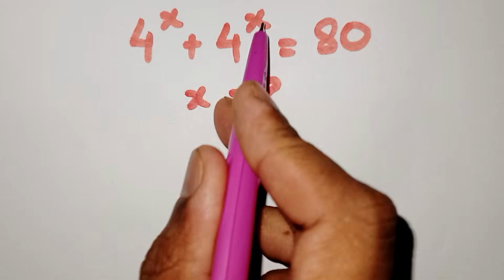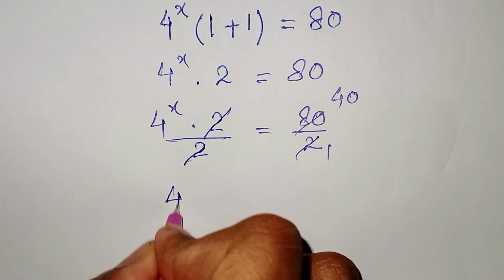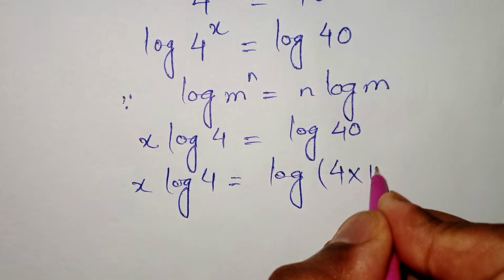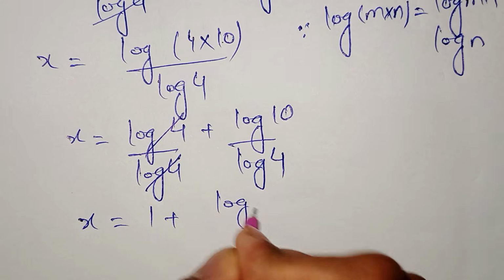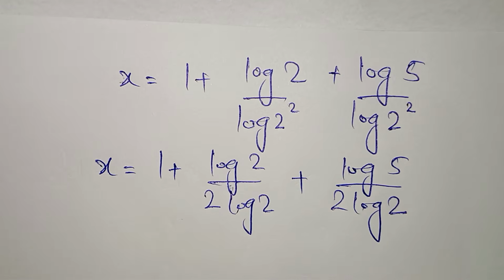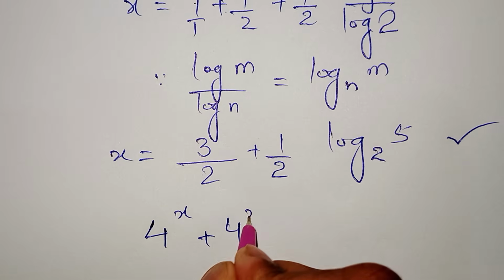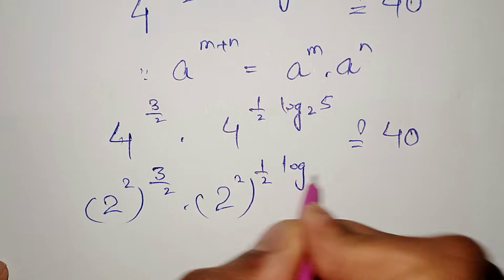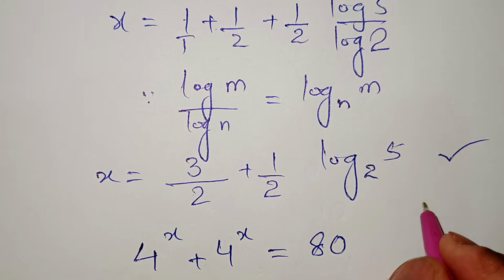Math Olympiad Mathematics | Germany | Can You Solve This?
Mathematics Education
PreMath
trigonometry
math is fun
olympiad
probability and statistics
algebra 1
Math Olympiad
Exponential Equations
Algebra
PhilCoolMath
MathsBooth
Logarithms
Math Tutorial
SAT Math Prep
JEE Math
Mathematics.
geometry
Math Olympiad
AsadInternationalAcademy
olympiad math questions
mathematics
math puzzles
maths calculus
number theory
algebra 2
high school math
college math
math help
pre math
imo
online learning
Olympiad Mathematics
pre math
maths
premaths
pre maths
TabletClass Math
Andy Math
Algebraic Expressions
math olympiad